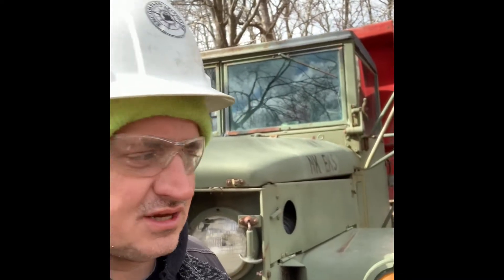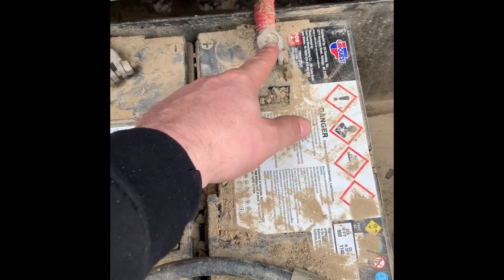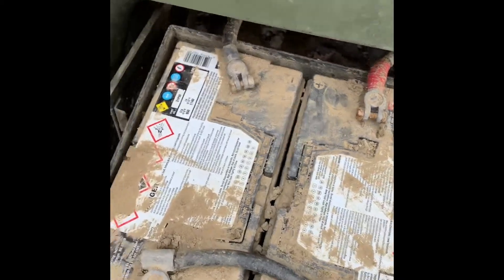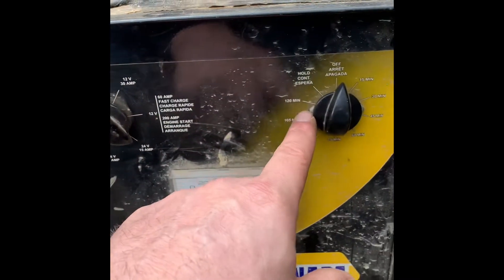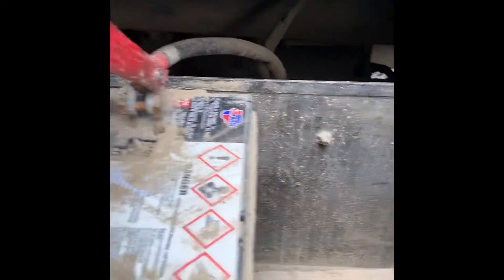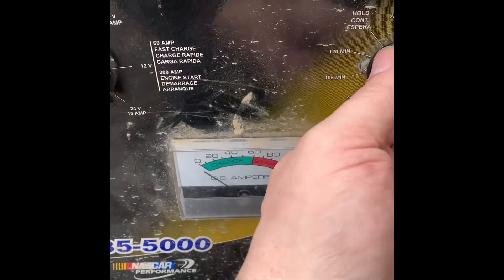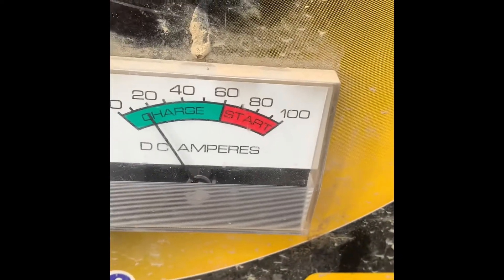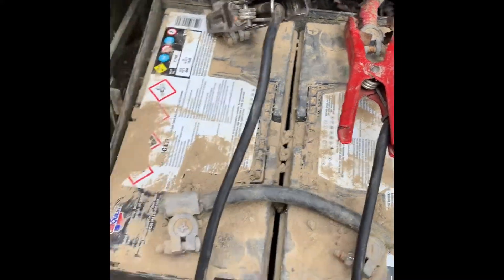How to hook up a battery charger to a 2 1/2 ton military truck.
How to hook up a battery charger to a 24 V system.